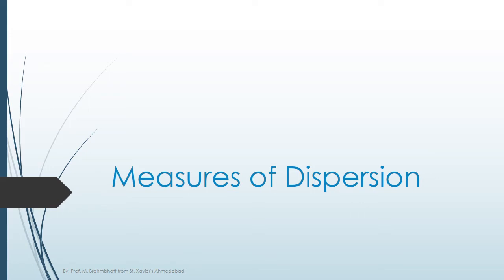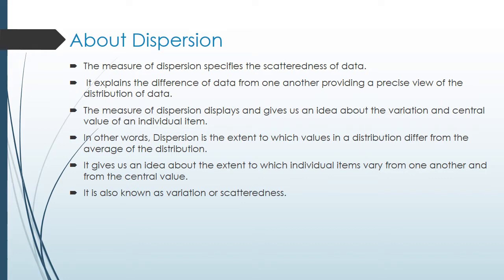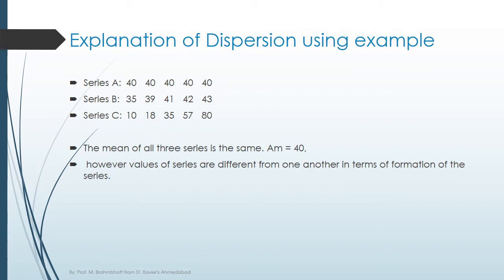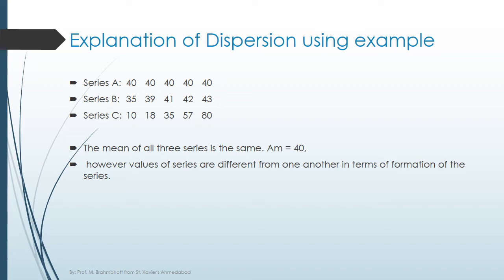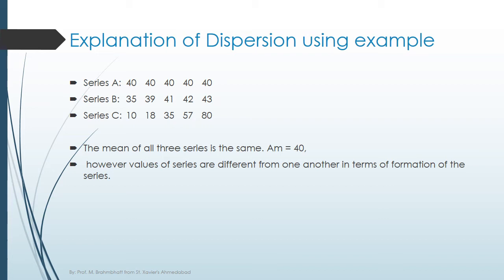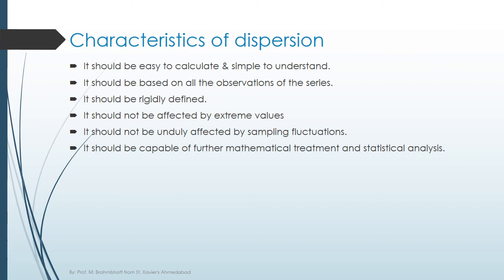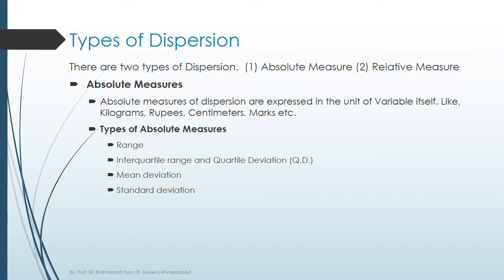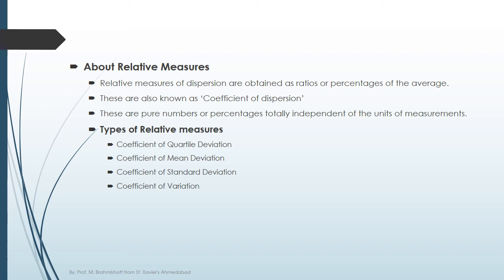About Measure of Dispersion or Variation